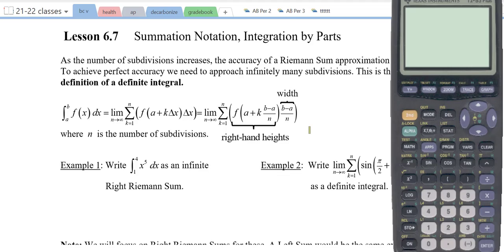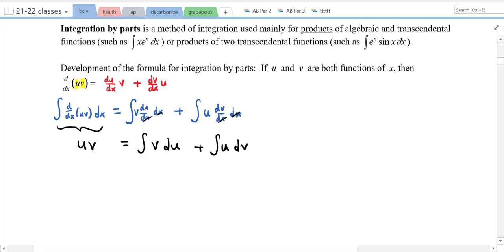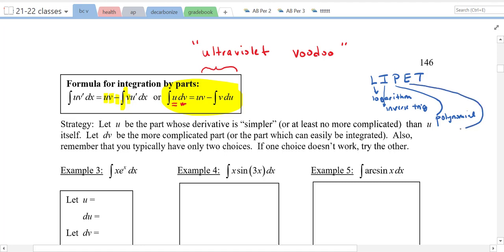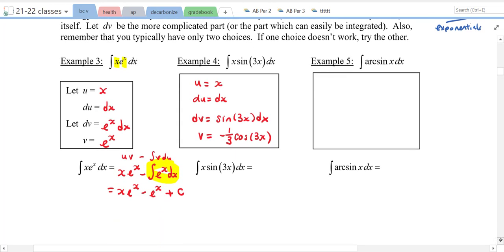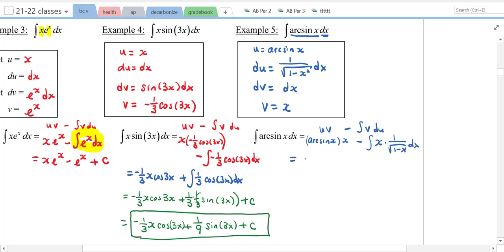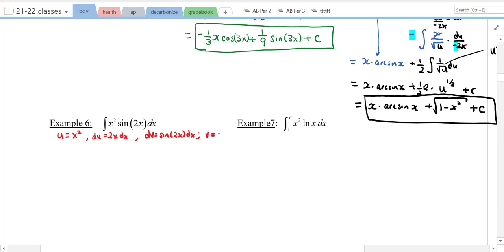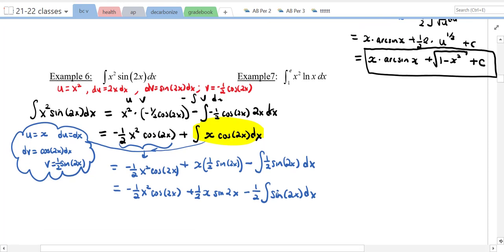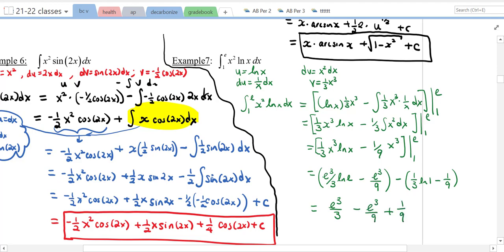AP Calculus BC (E.T.) Lesson 6.7